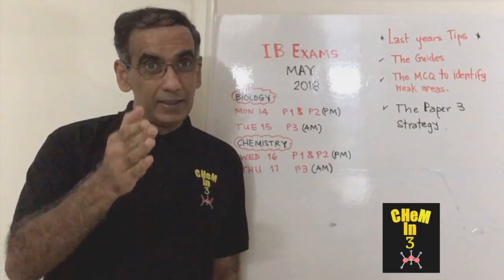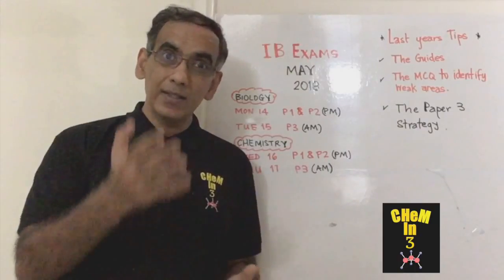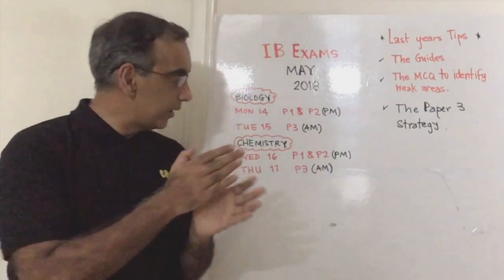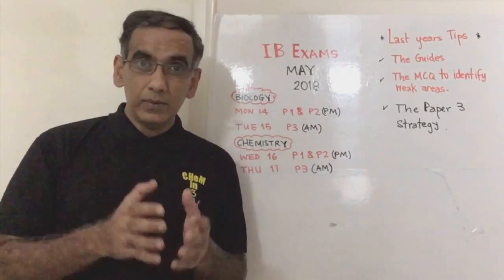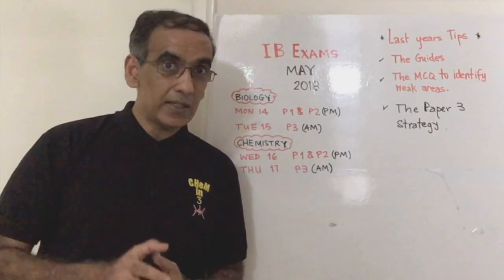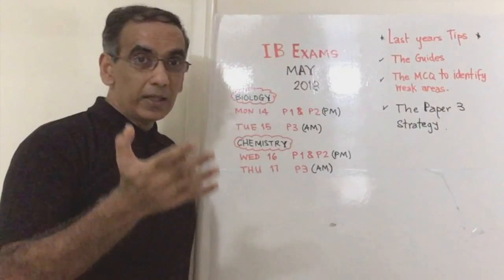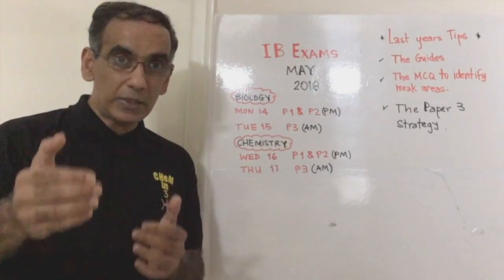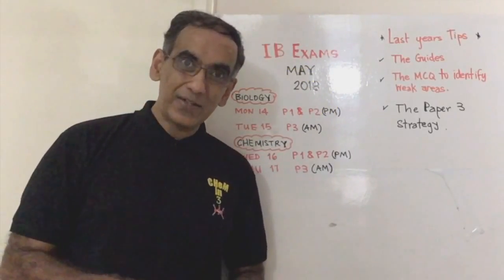IB Biology & Chemistry Exam Tips 2018 (CHeM In 3 Special Episode)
Some important dates to note especially for students taking IB Chemistry and Biology in May 2018. Links to previous exam tips open up in the cards and they are also included below: